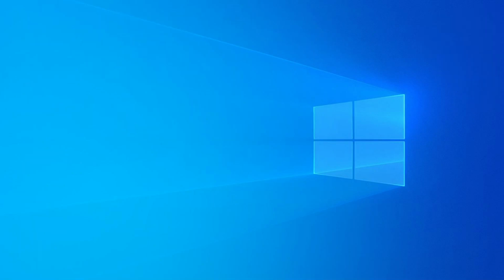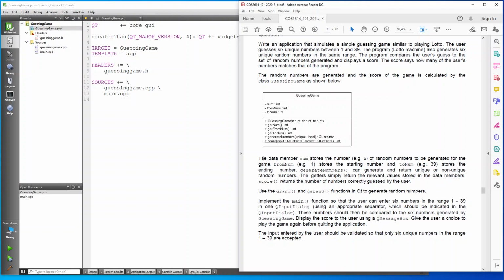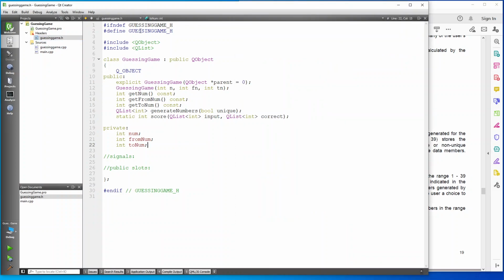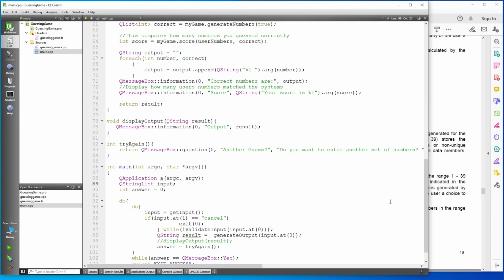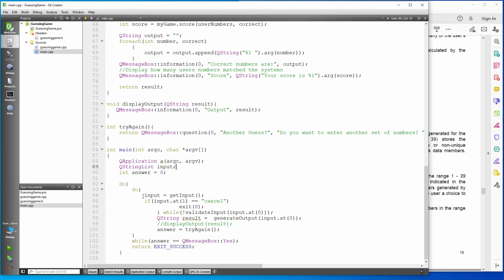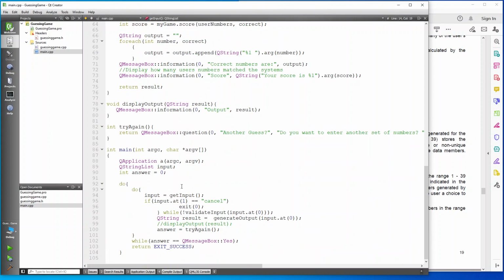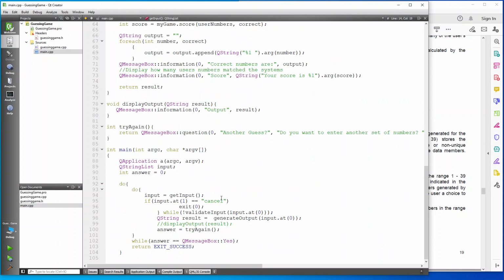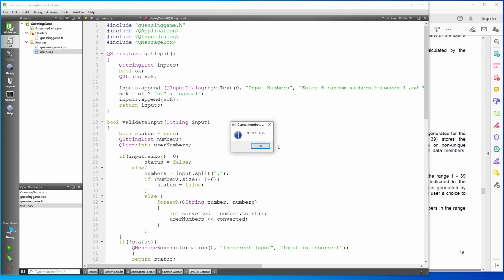COS2614 - Semester 02 Assignment 1 Question 1 - 2020 / 2016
This is my final answer for COS2614 - Semester 02 Assignment 1 Question 1 - 2020 / 2016 as was requested by students in one of my 2016 videos